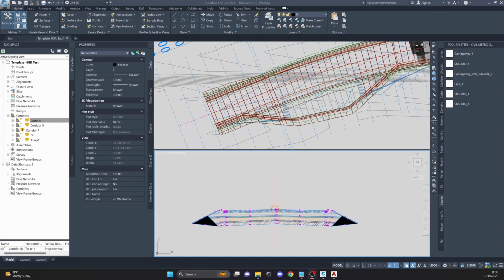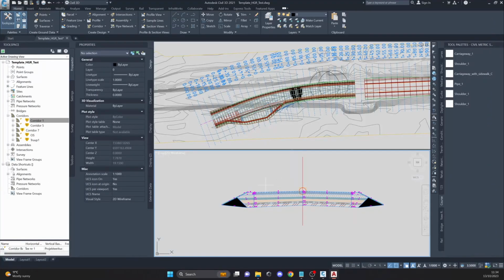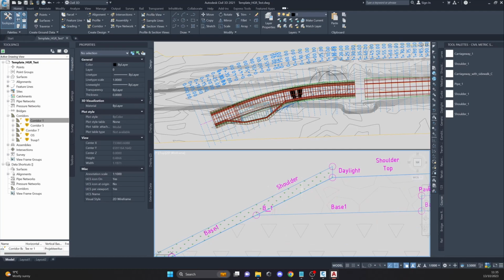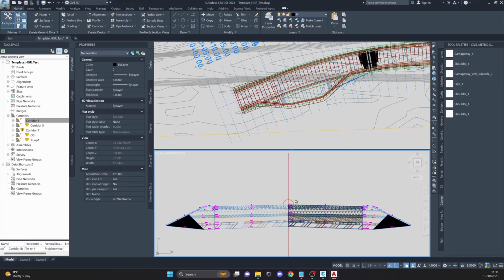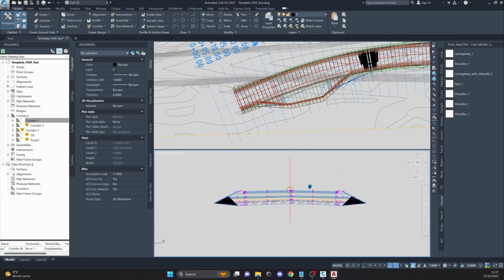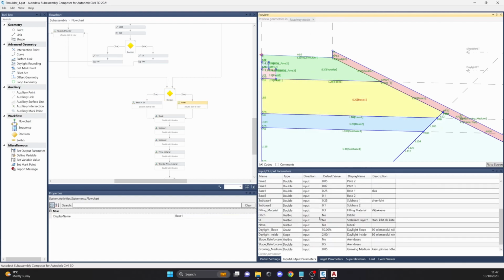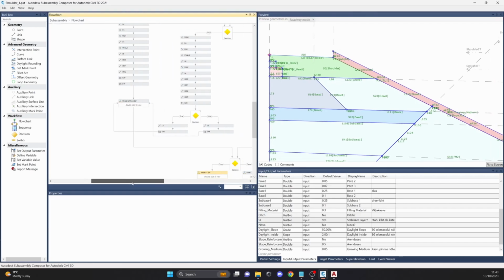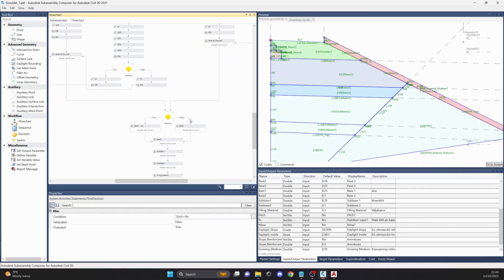Part 4.0 - 3 Tips for Civil 3D Subassembly Composer and Civil 3D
Three tips to make your life a bit easier while using Civil 3D.

00:00 - Making minor adjustments to subassemblies in the middle of the project
03:25 - Input values for subassemblies on opposite assembly sides
04:46 - Decisions, decisions, decisions.

Welcome to my full video course on Autodesk Subassembly Composer—a structured, step-by-step guide to mastering custom subassemblies for Civil 3D. The course is divided into five parts, each tailored to different levels of experience and needs.

Course Structure:

1. Introduction to the Interface
An overview of the Subassembly Composer interface. If you’re already familiar with it, feel free to skip this part and move on to more advanced topics.

2. Understanding API Functions
Learn how to use the API functions of Subassembly Composer with sample .pkt files (freely available on Autodesk’s Help page). These functions are essential for building subassemblies of any complexity.

3. Custom Subassemblies – Efficient Subassembly Design
In this section, I’ll walk you through real-world examples of subassemblies I’ve designed, explaining the logic and creative thinking behind each one.

4. Advanced Techniques & Workarounds
This part is geared toward experienced users. We'll explore the limitations of the software and how to overcome them using practical workarounds.

5. Future Updates & Community Questions
Reserved for ongoing updates. Here I’ll cover new features in future versions, as well as frequently asked questions or topics suggested by the community.